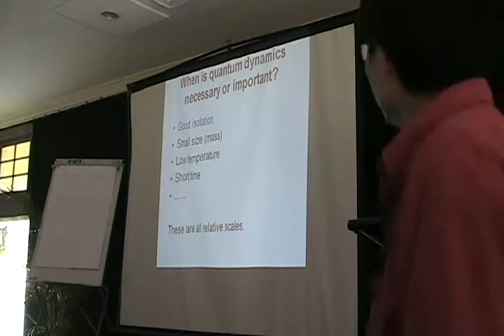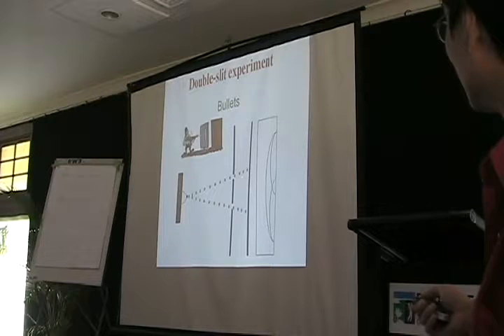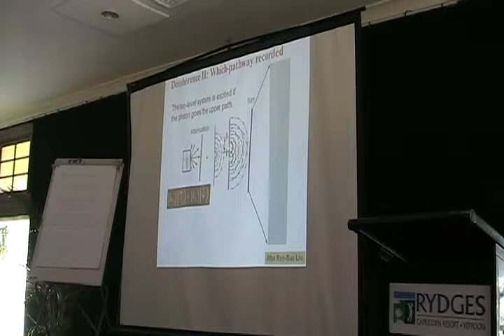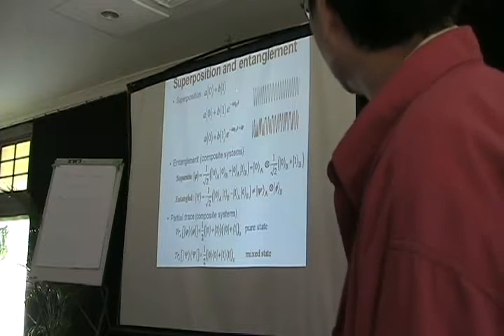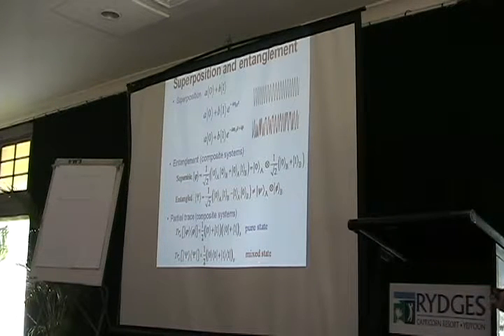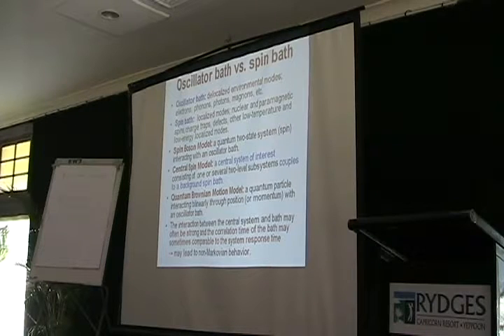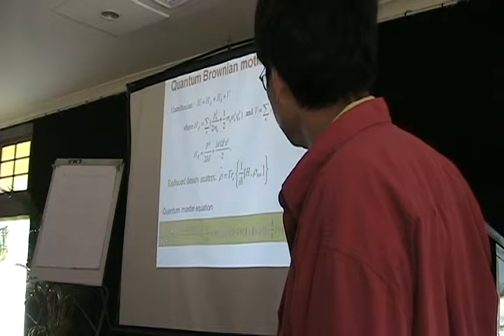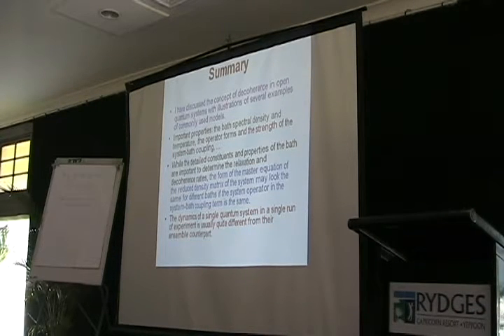Quantum decoherence and master equations - Hsi-sheng Goan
Hsi-Sheng Goan gives a talk at the ICAM 2007 conference about decoherence.